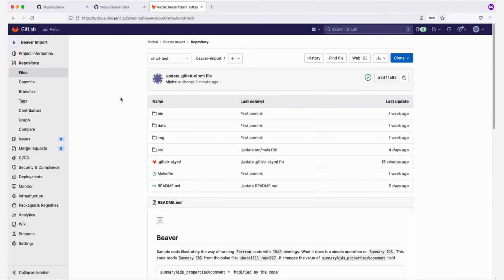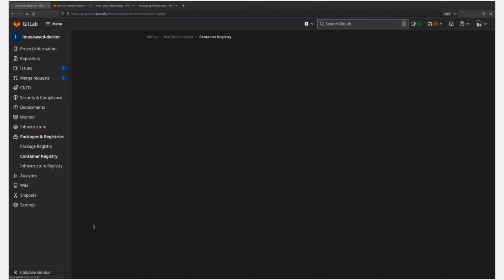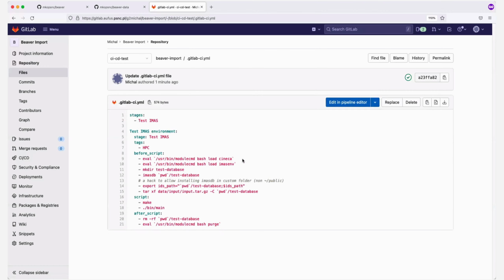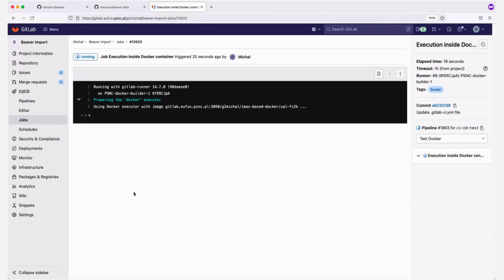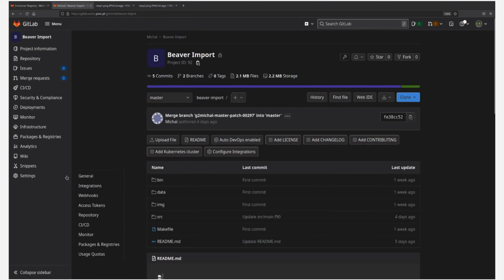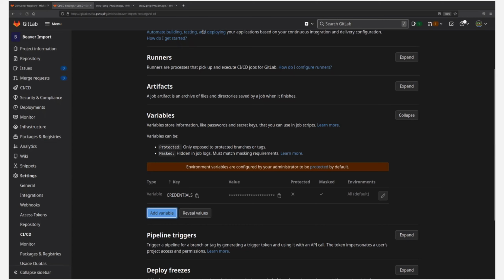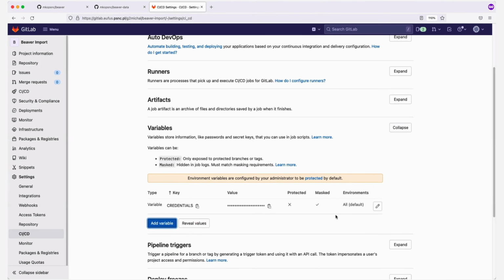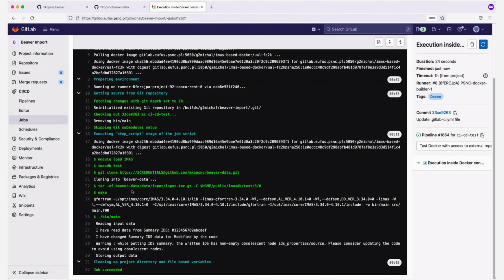CI/CD 05 - Setting up Docker based CI/CD plan using EUROfusion (ACH-04) Gitlab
Setting up CI/CD using Docker

In this video you can learn how to setup CI/CD platform using gitlab.eufus.psnc.pl and Docker resources. This way you can simulate execution of your code inside IMAS basde Docker images. This is useful in case you plan to work using Docker based approach.

00:42 - Introduction to Docker based CI/CD
01:26 - Docker repository and IMAS based Docker
02:29 - Example of the CI/CD plan with Docker based exection
03:33 - Adapting CI/CD plan in real life project
04:38 - Examining the output of the CI/CD plan
06:06 - Clonning private repository inside Docker based CI/CD plan
06:27 - Adding system variables for Docker based CI/CD plan
07:11 - Defining new variable with access token
07:53 - Adapting CI/CD plan script - adding clone step
08:24 - Real life example with the existing project
09:48 - Editing the script (CI/CD plan)
10:48 - Examining the output of the CI/CD plan

Video recording:

- Bartłomiej Pogodziński
- Michał Konrad Owsiak

Companion materials:

- Daniel Figat